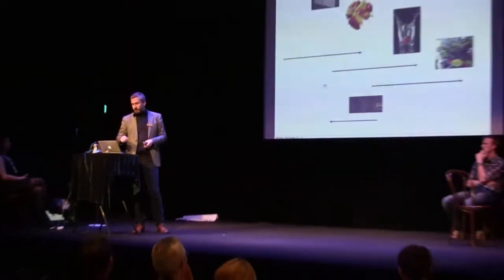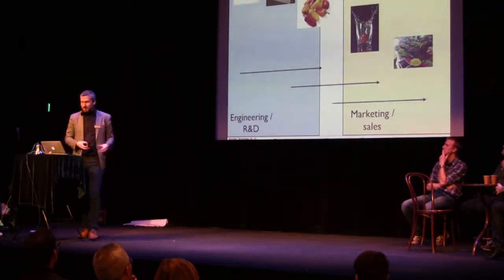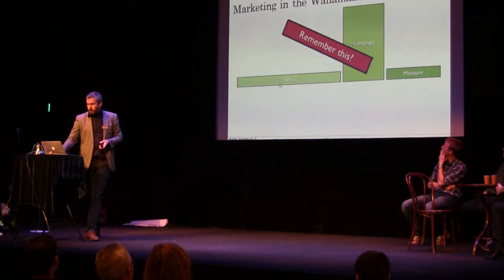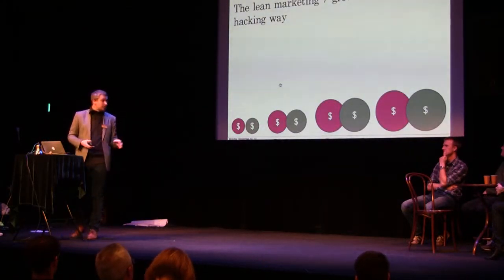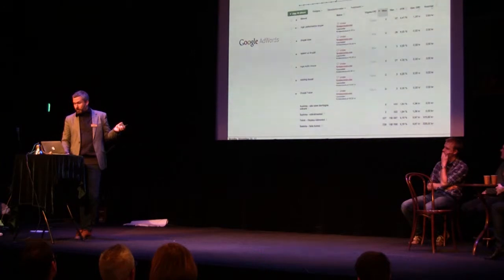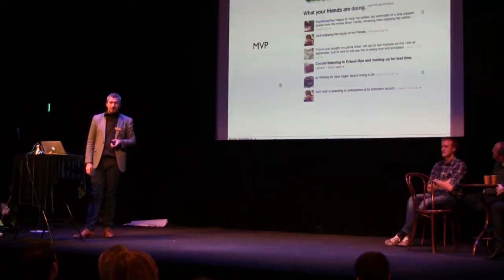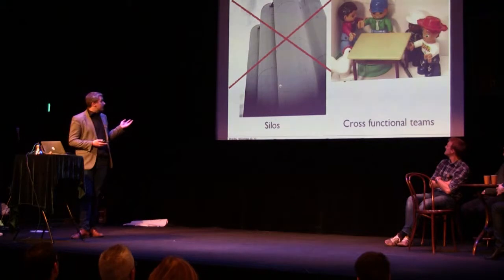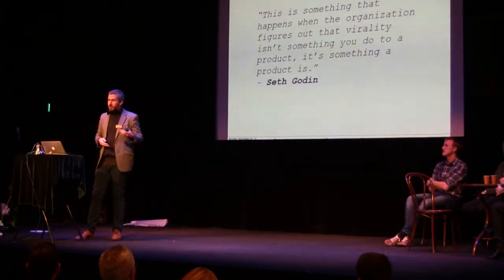Lean Marketing | Erik Starck | LTG-11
Erik Starcks presentation vid Lean Tribe Gathering i Malmö 20 nov 2012.